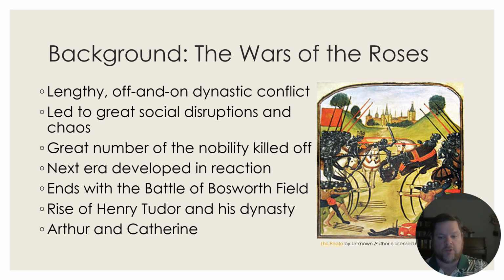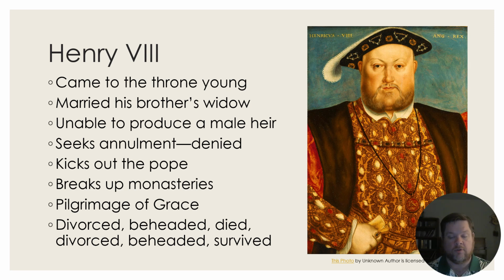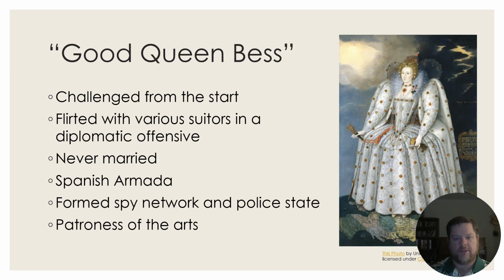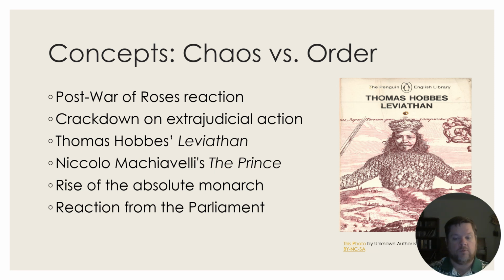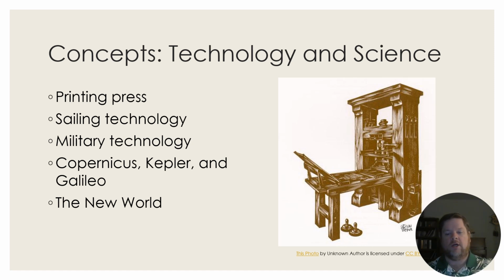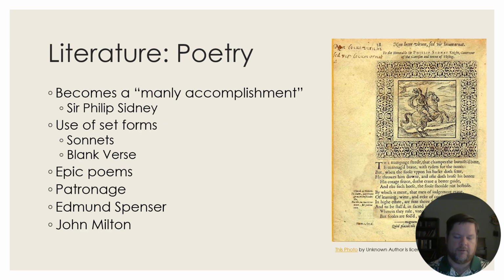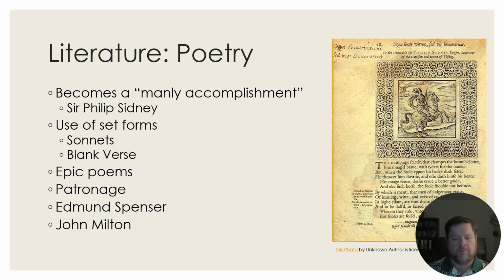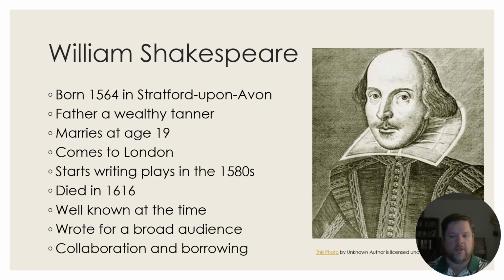The English Renaissance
Overview of the culture, history, and literature of this time period